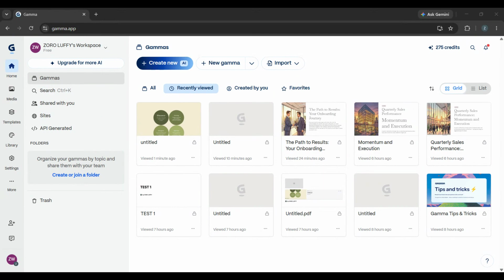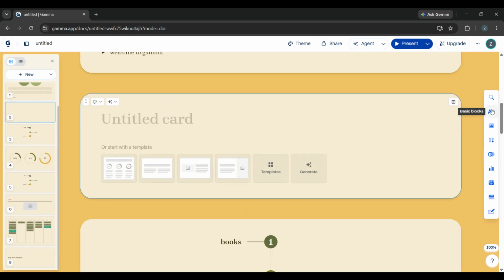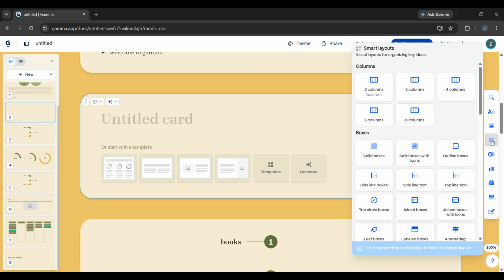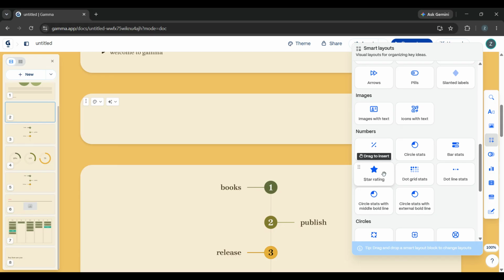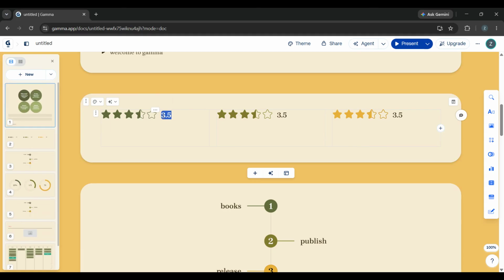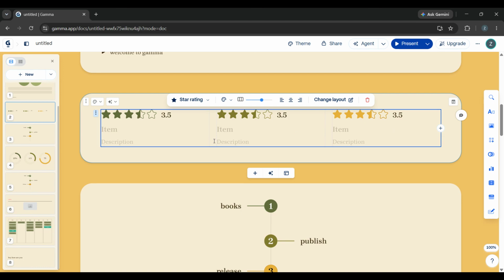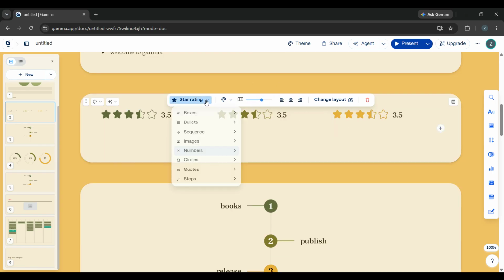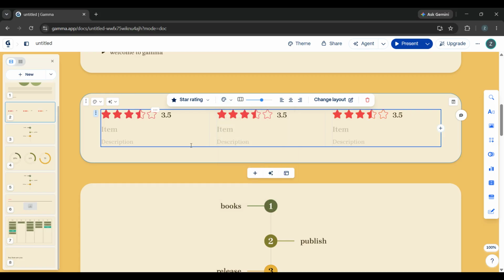How To Add Star Rating In Gamma Presentation (Step By Step Guide)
Learn how to add a star rating in Gamma Presentation using Smart Layout in just a few clicks. This tutorial shows you how to format ratings with numbers or star symbols for cleaner, more professional slides.

🕚Timestamps:
00:00 - Introduction
00:18 - Log In To Gamma
00:31 - Open The Card You Want To Edit
00:46 - Click The Smart Layout Icon
01:02 - Select The Star Rating Layout
01:18 - Enter Scores Or Star Symbols
01:36 - Final Recap

✍️What You'll Learn In This Video:
• How To Add Star Ratings In Gamma Presentation
• How To Use Smart Layout In Gamma
• How To Find The Numbers Tab For Rating Layouts
• How To Format Numerical Scores And Star Symbols
• How To Create Clean Comparison Slides In Gamma

💡Pro Tips:
• Use star ratings to make comparison slides easier to scan.
• Keep your rating scale consistent across the entire presentation.
• Combine star ratings with short labels for better clarity.
• Use this layout for reviews, rankings, and product scoring.
• Adjust spacing after inserting the layout to match your slide style.